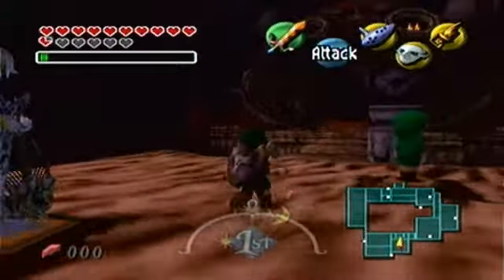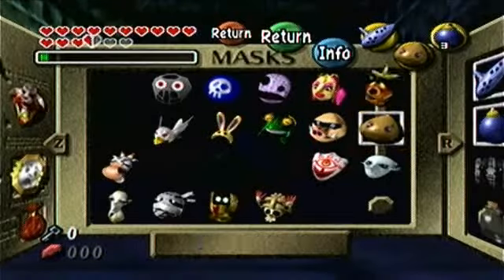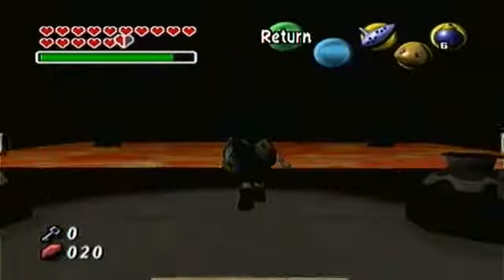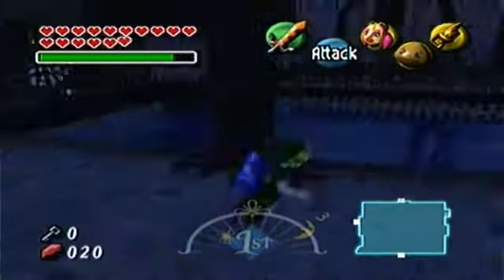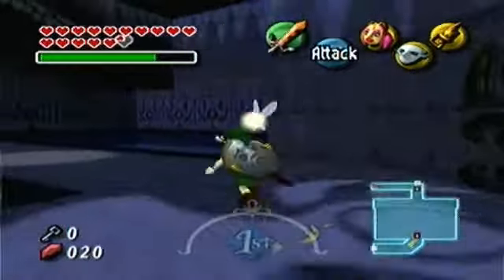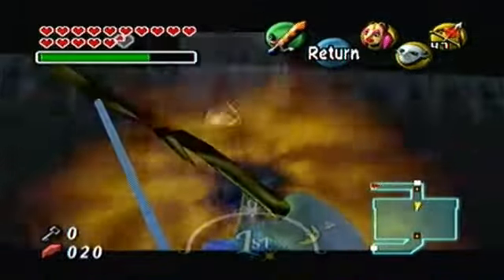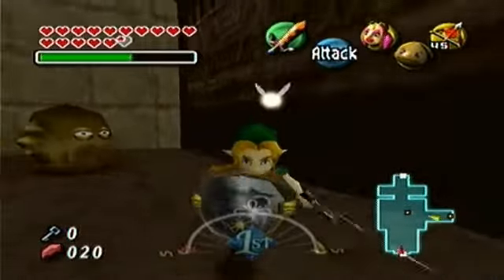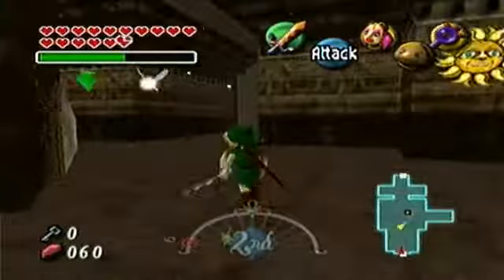Let's Play Legend of Zelda: Majora's Mask, Part 45 - Feelin' Tired!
Note to Self: Don't record when you're feeling many combinations of sickness!

The start of the final temple, the Stone Tower Temple!